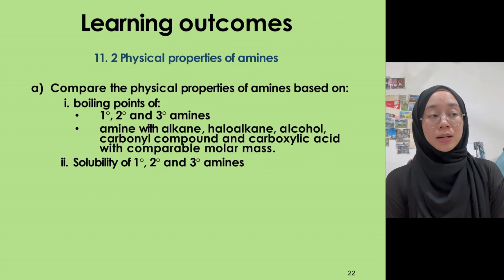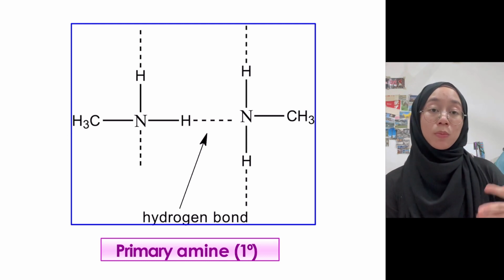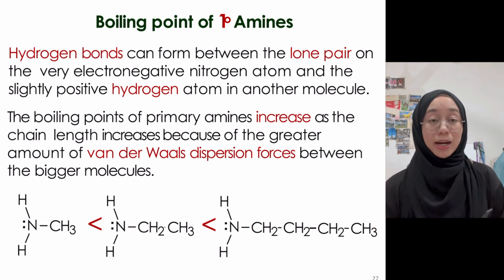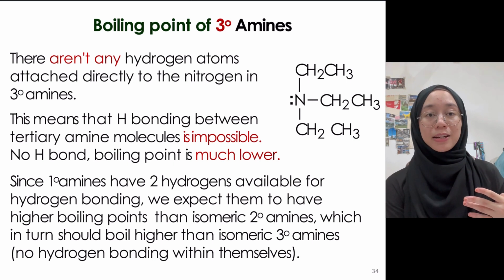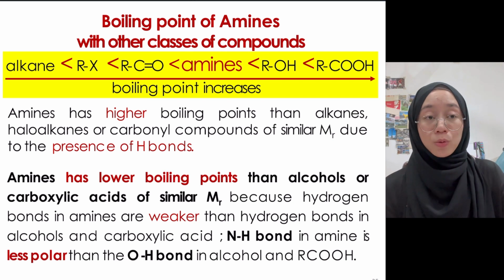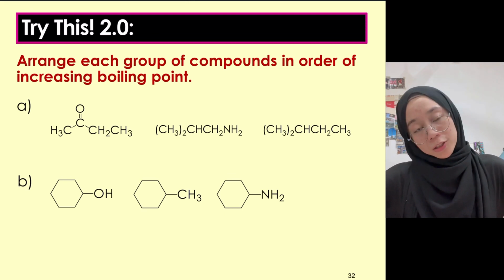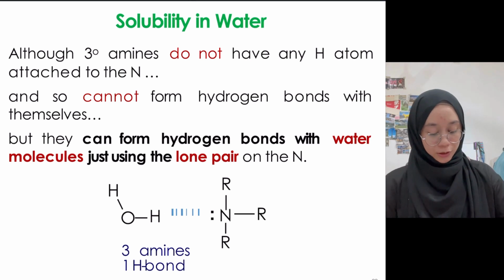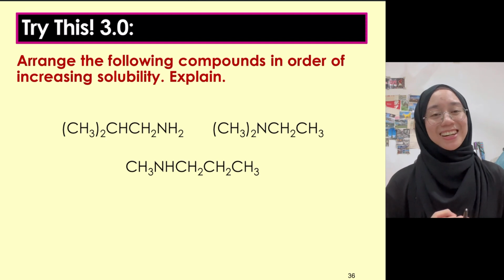Physical Properties of Amines | Topic 11 SK025